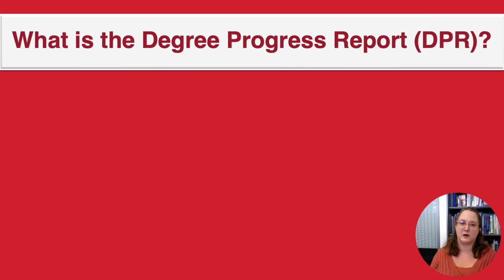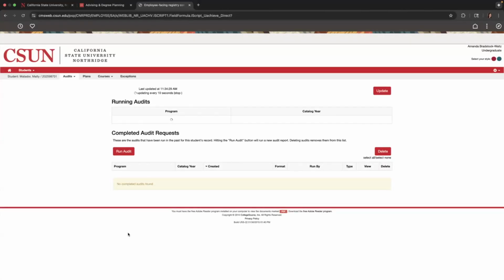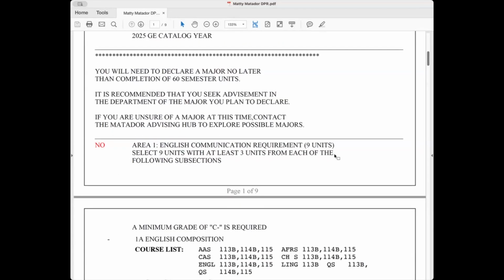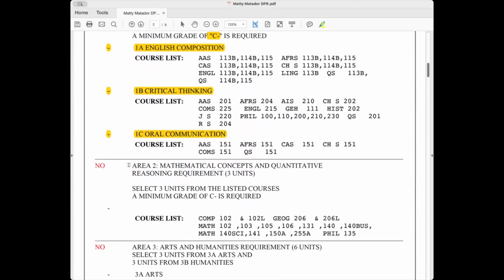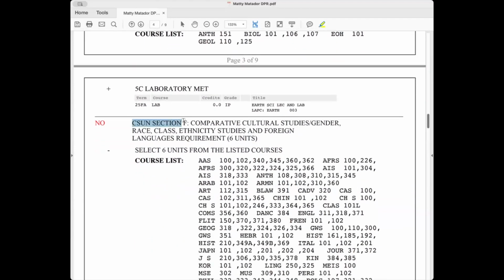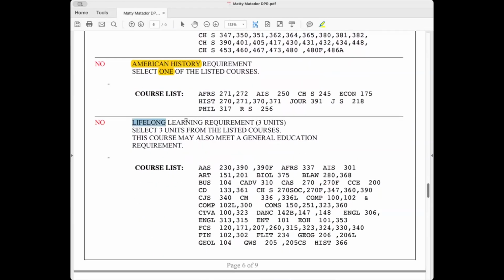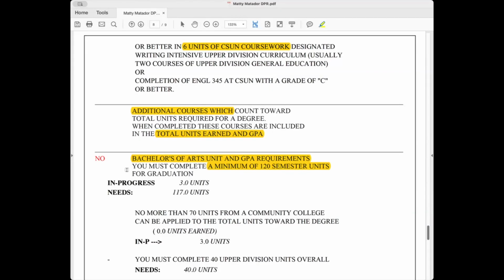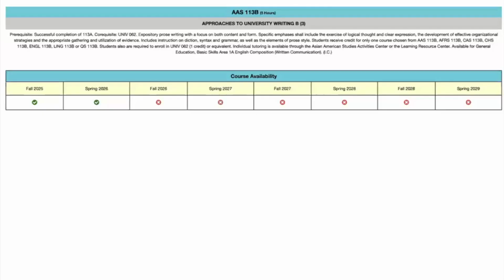How to Access and Understand your DPR (Plan J)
This video discusses how to access and understand the Degree Progress Report (DPR) - Plan J. If you are a California State University Northridge (CSUN) student who started as a Freshman Fall 2025 or later, or you started as a Transfer student in Fall 2027 or later, this video is for you.

See below for chapters

0:00 Introduction
2:11 How Do I Access My DPR?
4:48 DPR PDF version
6:08 Policy Statements and Locating Your GE Plan
7:58 Overview of Structure and Area 1
11:30 Area 2
12:03 DPR Pop Quiz
12:58 Area 3
13:23 Area 4
13:33 Area 4A/B
14:08 Area 5 and example of transfer work
16:01 CSUN Section F
16:18 Upper Division GE
19:12 Area 6
19:50 American History and Lifelong Learning
20:17 Basic Skills Information Competence
20:39 Subject Explorations Information Competence
21:07 Writing Skills
21:58 Major, Additional Courses
23:01 Unit and GPA requirements
26:21 DPR HTML Version
28:17 Conclusion